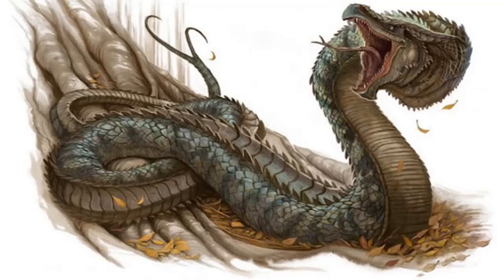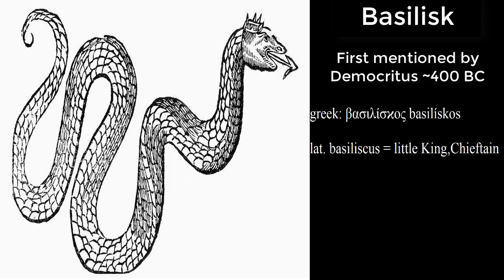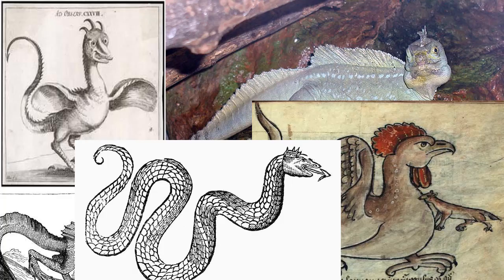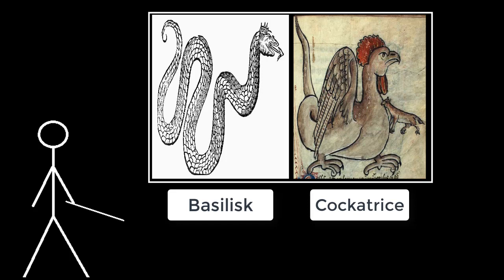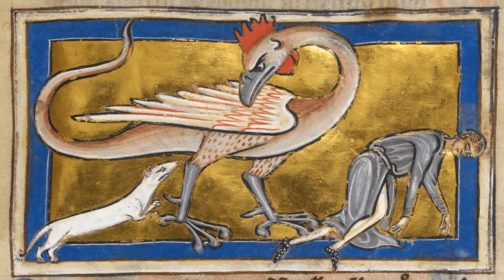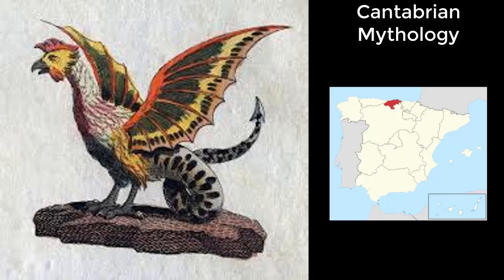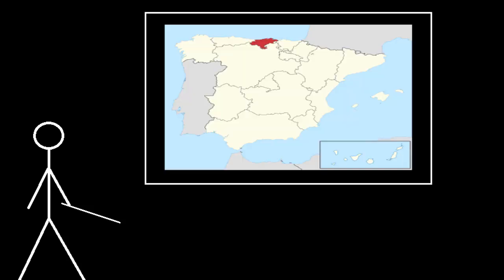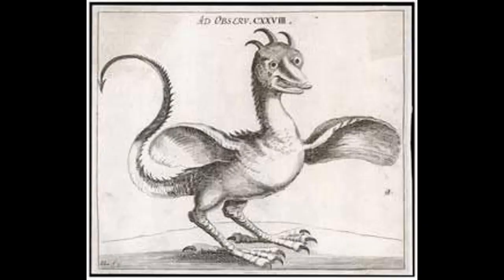Creature Lore: Basilisk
A short video about the Basilisk where i had to leave out some fun stuff, like a recipe how to cook the Basilisk properly \ ._. /.